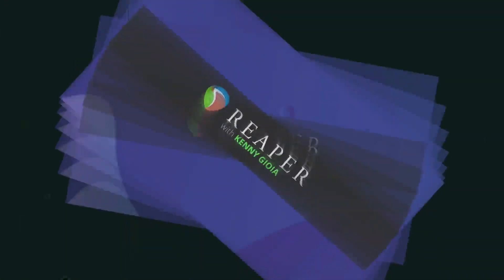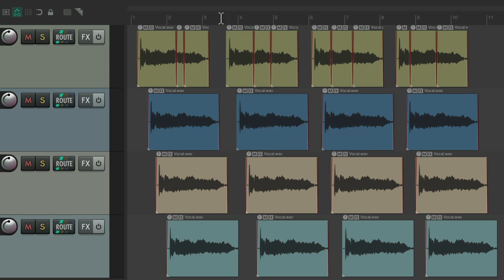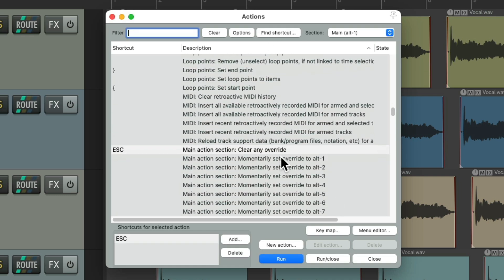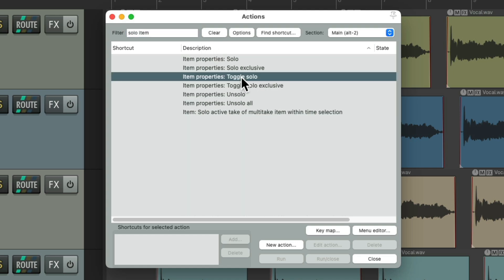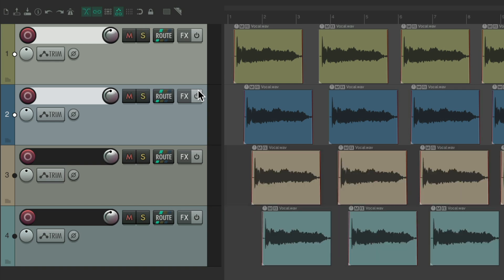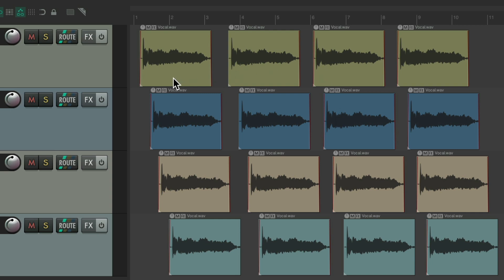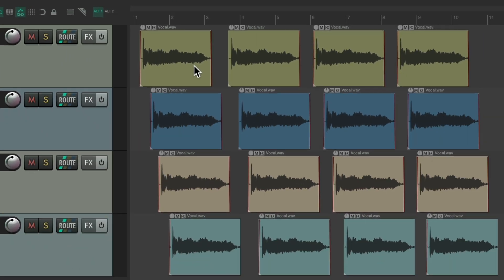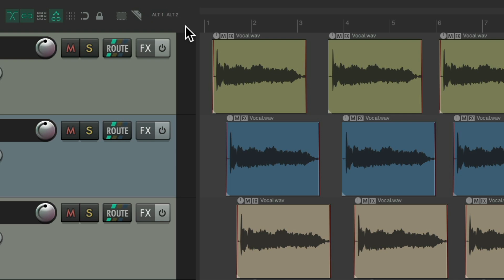What's New in REAPER 7 - Part 4 - Keyboard Overrides